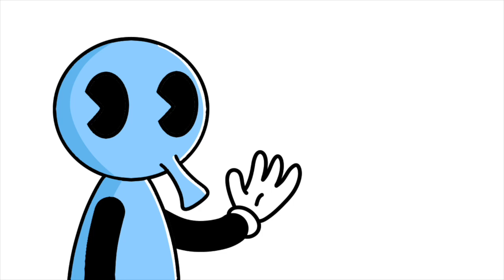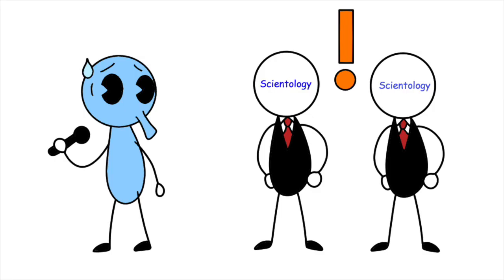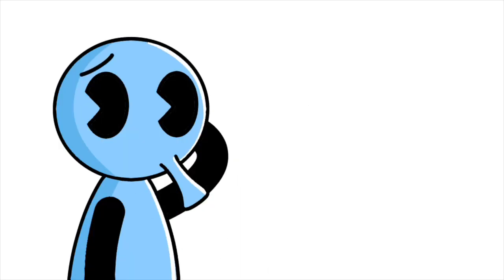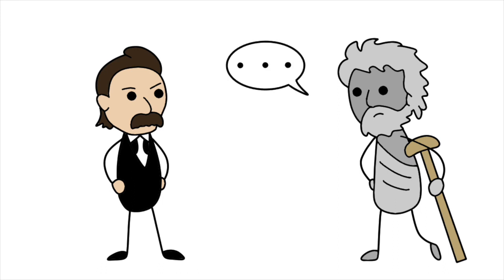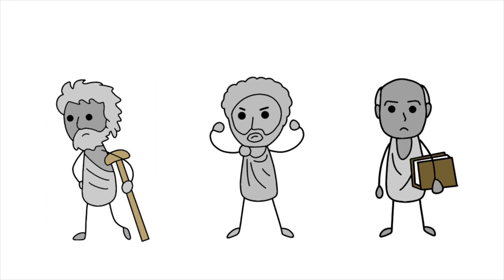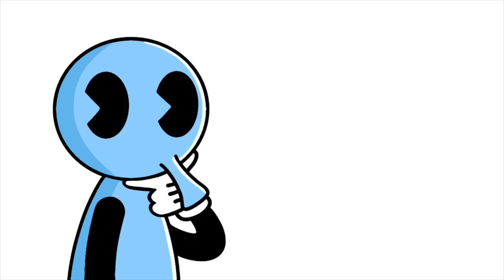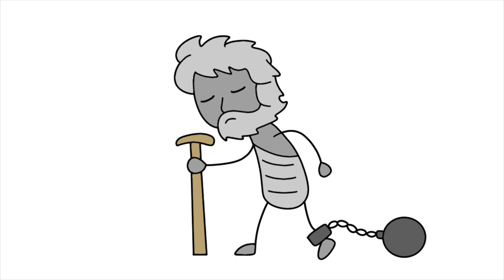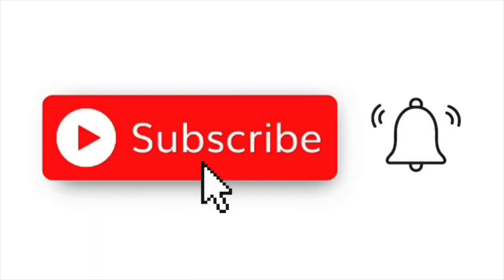Is Stoicism Unrealistic?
Is Stoicism unrealistic? As stoicism gains popularity as a philosophy for its self help and motivational influence, one might step back and question if its a realistic way to live.
     In this video I argue that stoicism can be a realistic way to live if one considers the lives of the big three famous stoic philosophers, Seneca, Marcus Aurelius, and Epictetus. It's not enough to simply reflect back on their writing (although that is something I include), but we should also consider these stoic principles in action. This is shown through the examination of their life struggles.
     Looking at the lives of these philosophers, we find them overcoming extreme hardships that are hard to imagine in comparison to many of our lives in modern times. Seneca was forced to die in an excruciating way, Marcus Aurelius had to rule one of the largest empires in history, and Epictetus was born into slavery. Their perseverance might be linked to their stoic philosophy, therefore making it a realistic philosophy.